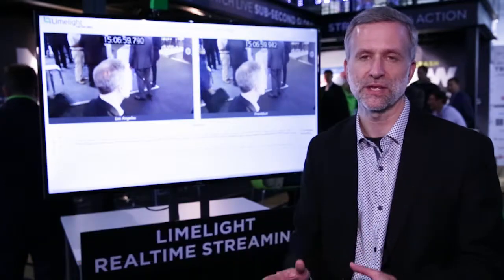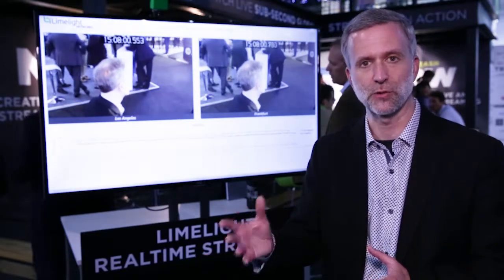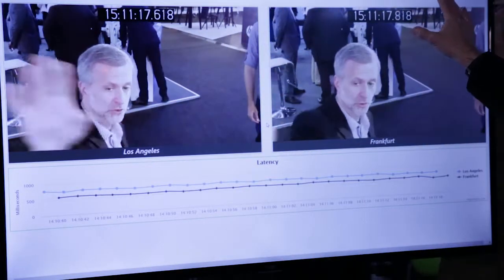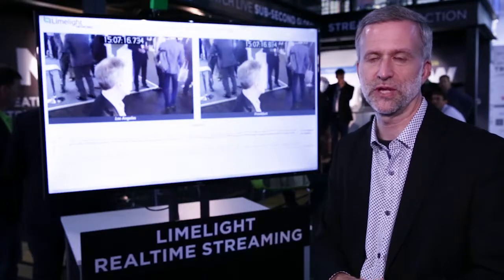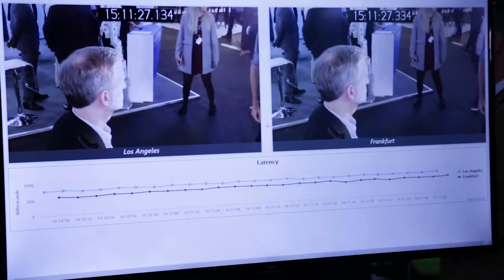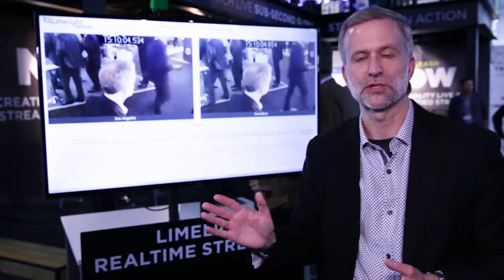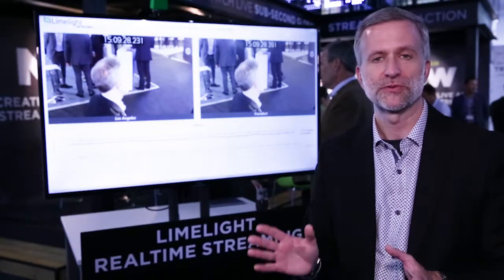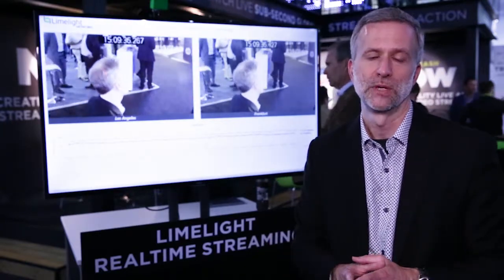Limelight Realtime Streaming at IBC 2018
Limelight Realtime Streaming delivers live broadcast-quality video from
anywhere in the world, to anywhere in the world, with less than one second
of latency using standard web browsers.